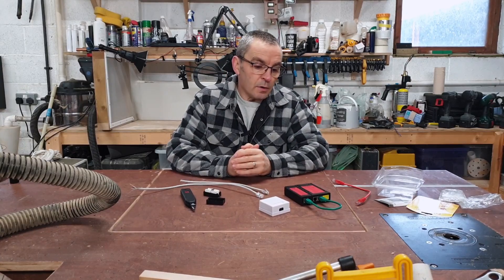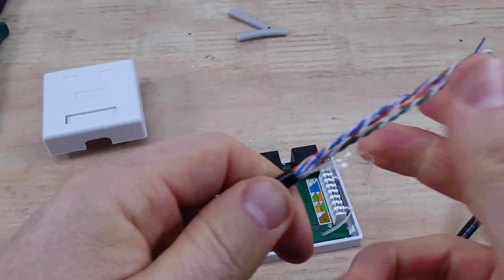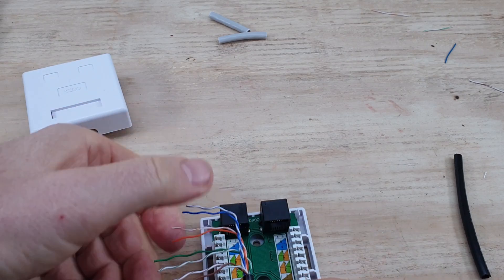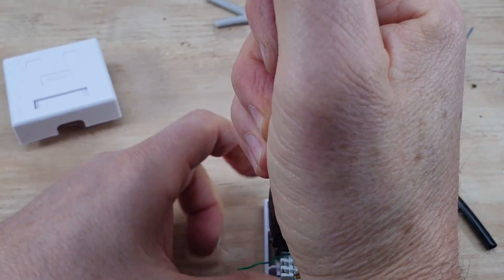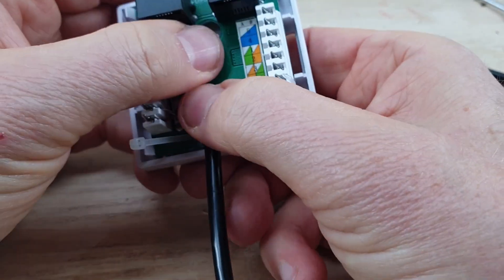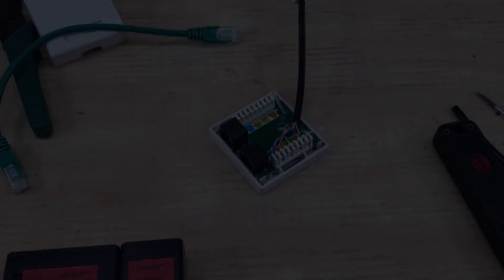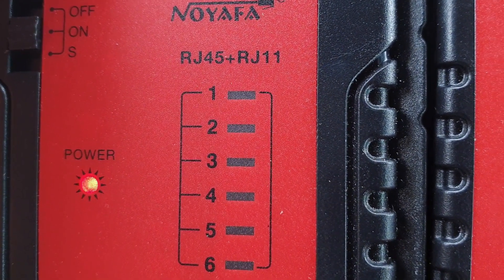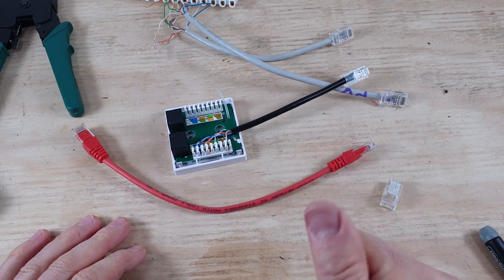How to Crimp Data Face plates + Simple Cable tester!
In this video, we're connecting Cat 5/Cat 6 face plates and testing cables – no tech jargon, just plain talk. If you've ever wondered about data wall plates and how to use them, this is for you!

We'll break down the process of connecting faceplates, focusing on the Cat5e and Cat6 ones.  I'll guide you through how to punch down a RJ45 Cat5e keystone jack, ensuring your connection is solid.

crimp tool
solid copper cat5e
IDC punch down tool
cable stripper

0:00
0:58 cable prep
3:00 IDC tool
6:00 testing